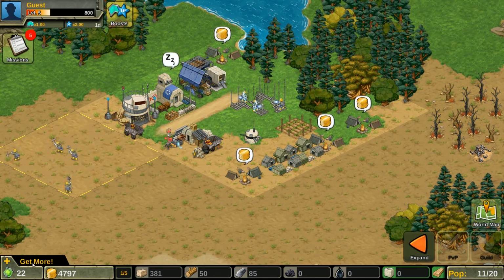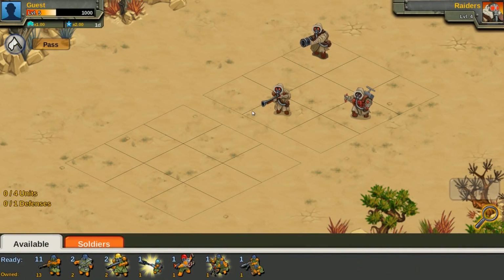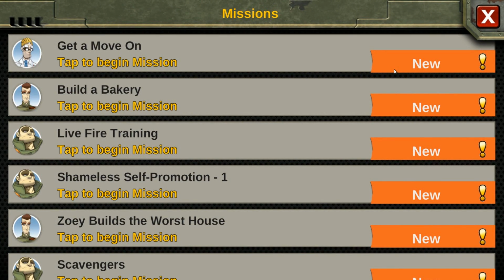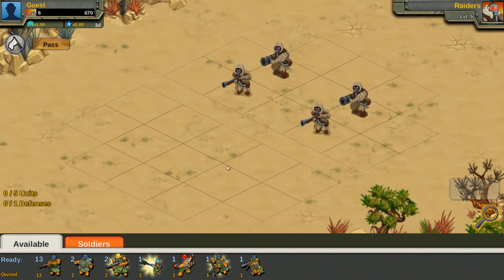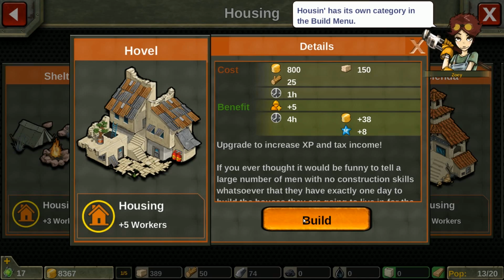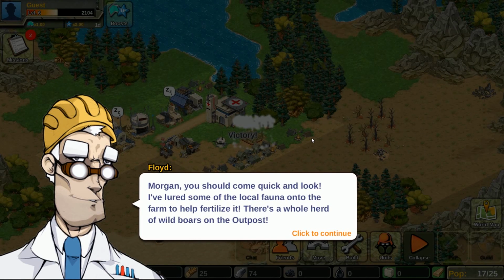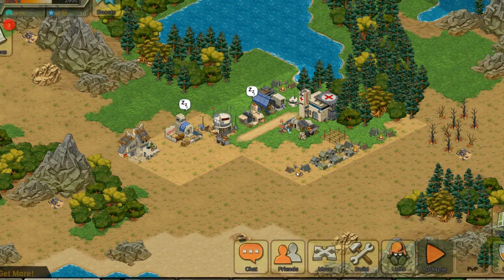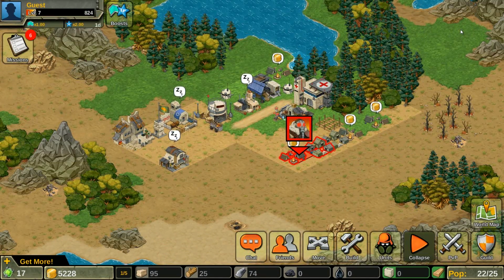Battle Nations - F2P - Mellow Gaming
Also, listen to music by the dude what did make the Mellow Gaming groove at...